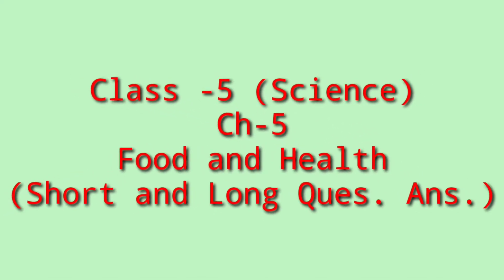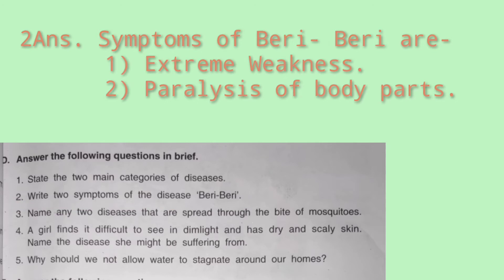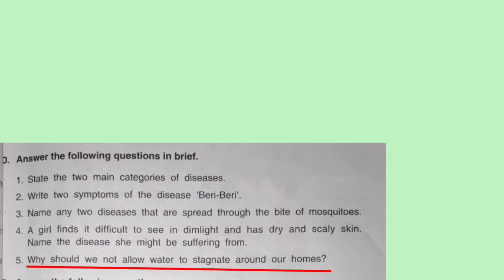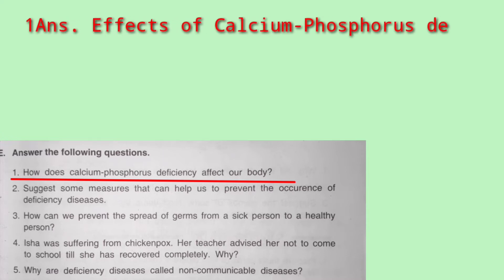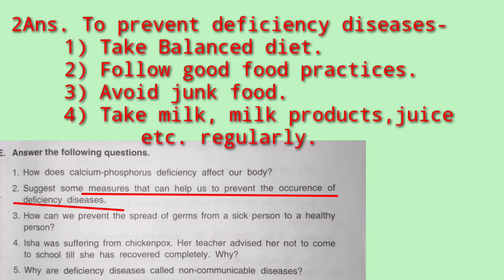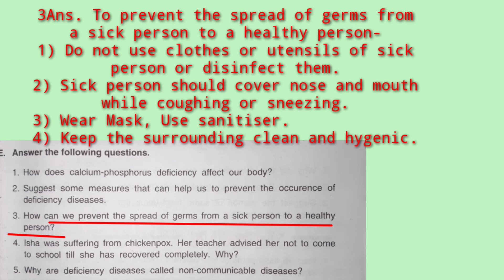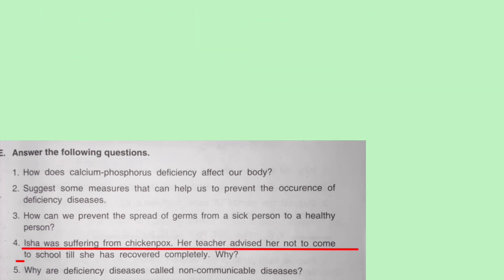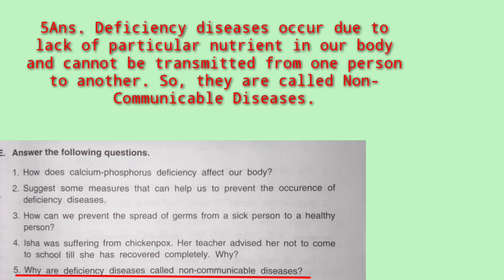DAV Class-5 (My Living World) ScienceCh-5 Food and Health (Short and Long Question Answers) Part-5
Food and Health od Dav Science book of My Living World deals with types of diseases, communicable and non- communicable diseases, deficiency diseases and why they are caused. It is important for students to know the symptoms of diseases and the precautions that can be taken to avoid them.

If any doubt still remains, ask me in comment box.